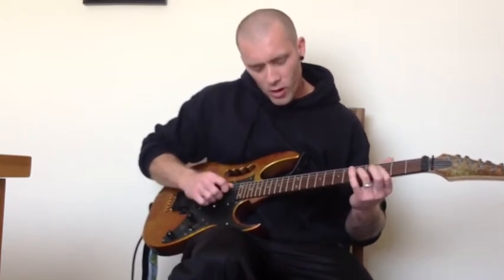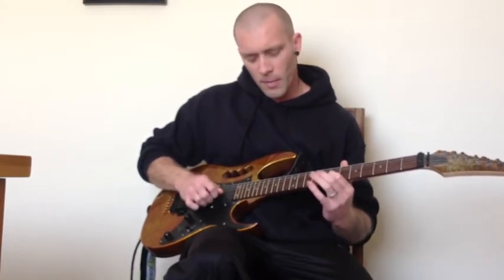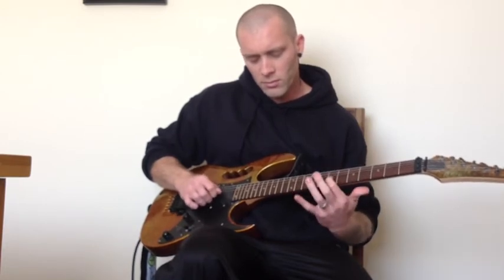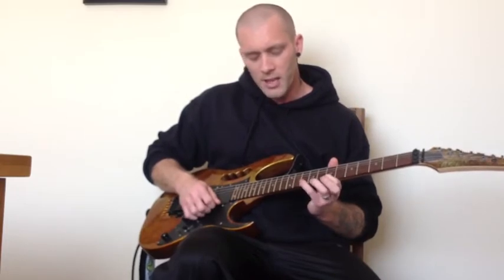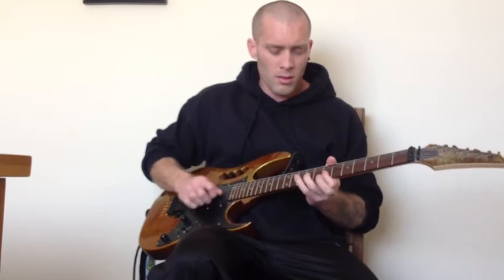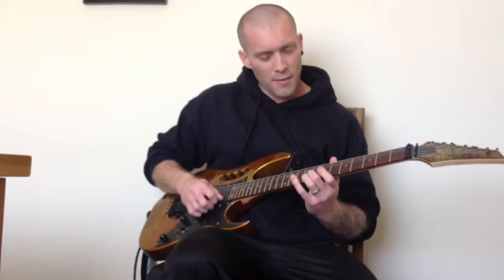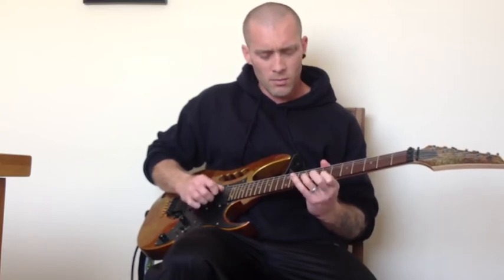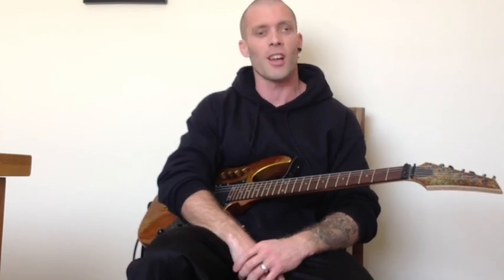How To Play Fade To Black Outro Solo By Metallica - Part 2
This is the 2nd part of the fade to black outro solo by Metallica for ScareBear hope you enjoy it & any comments are welcome!